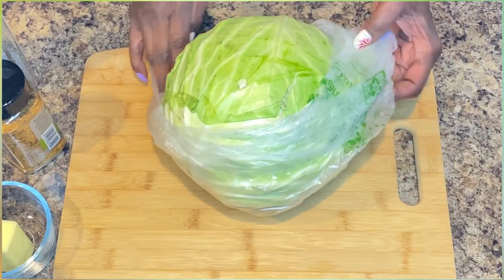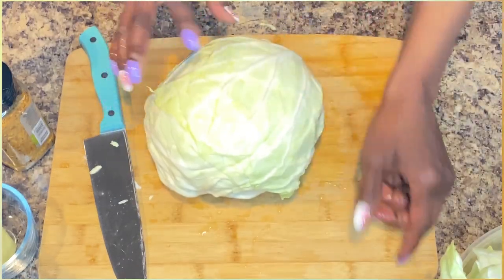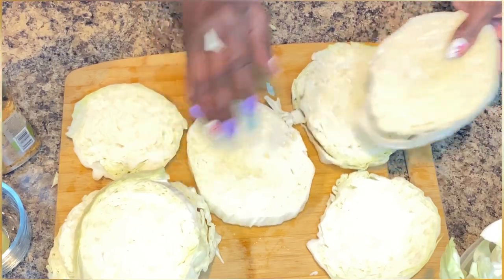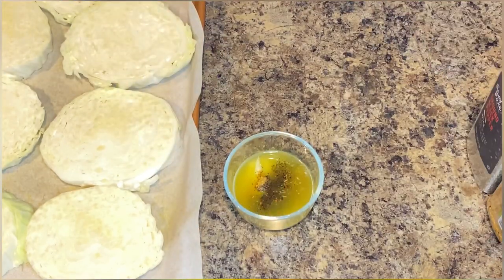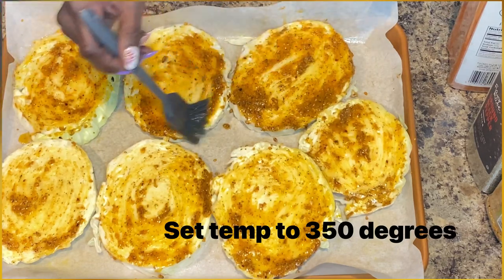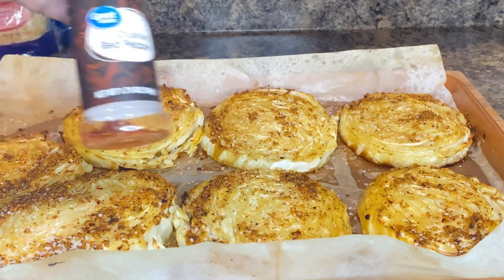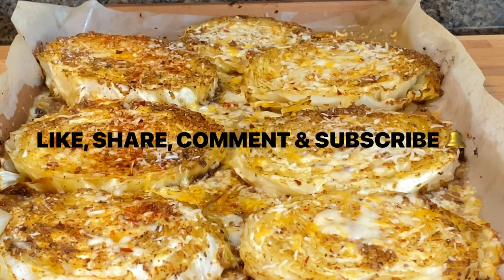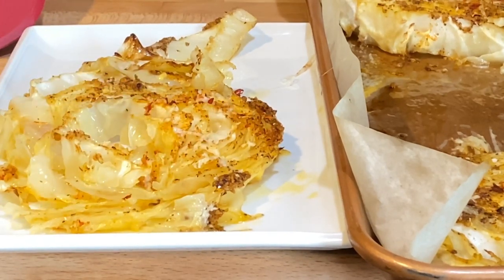How to make Cabbage Steaks / Baked Cabbage Recipe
These cabbage steaks were very flavorful and easy to make.  Your family will enjoy this side dish alone or paired with meat.

Try the recipe and let me know your thoughts.  The ingredients are listed throughout the video.

Connie